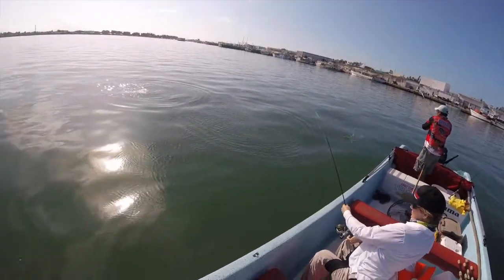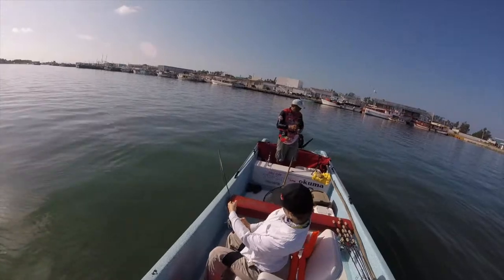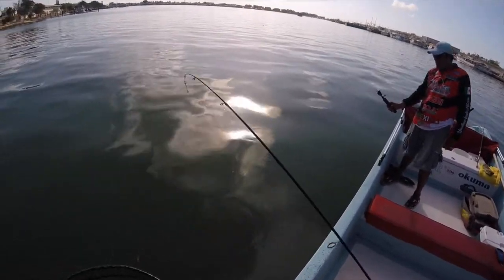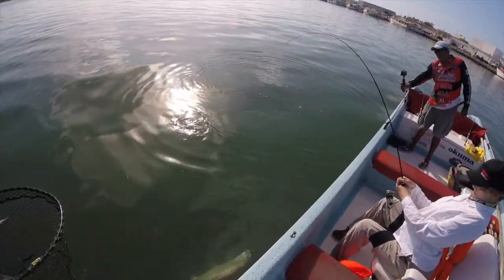Jennifer's 3rd Tarpon Battle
Jennifer was blessed today with 2 tarpon battles here in Progreso Mexico..this was the first smaller 15 pound battle...Remember she has Muscular Dystrophy and is not an easy task battling a tarpon, no matter the size...but still she loves to fish!